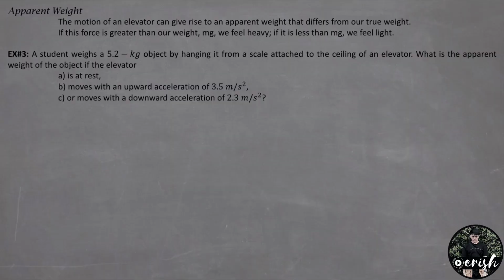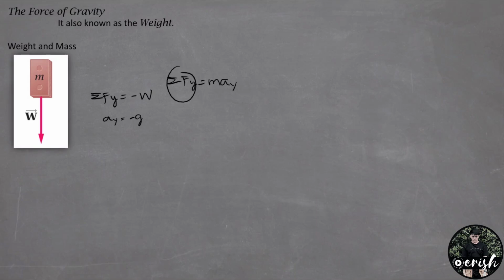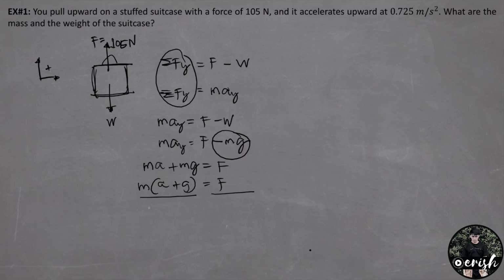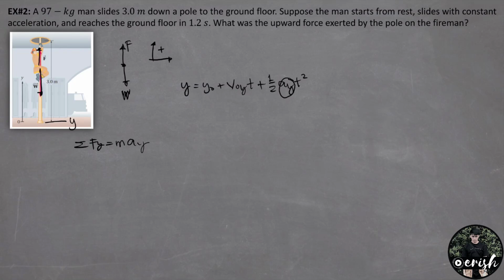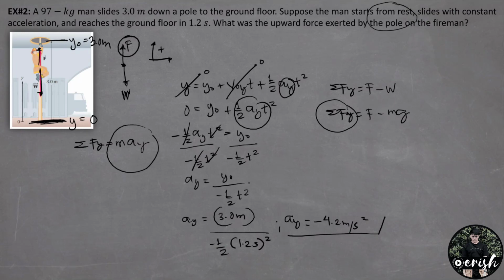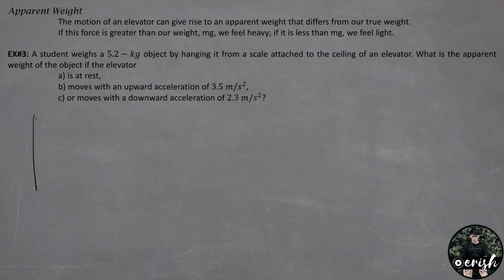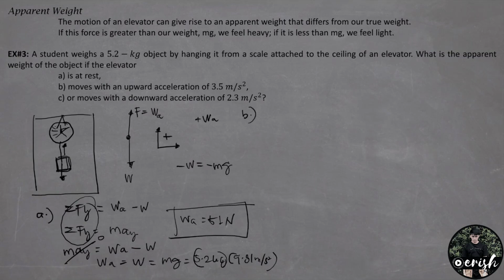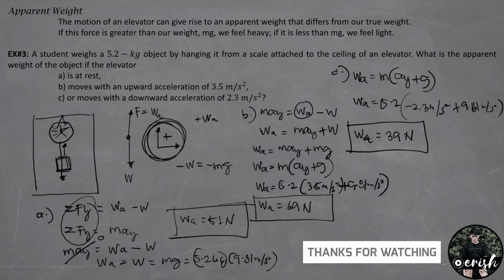The Force of Gravity | Dynamics | Physics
According to Galileo all objects dropped near the surface of the Earth would fall with the same acceleration. The force that causes this acceleration is called the force of gravity or gravitational force.